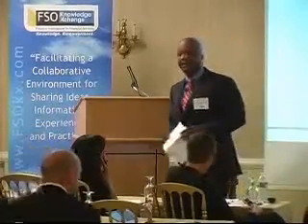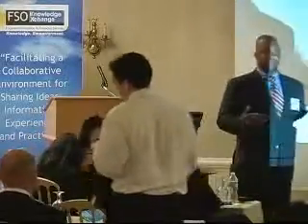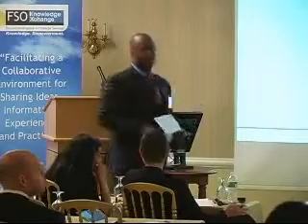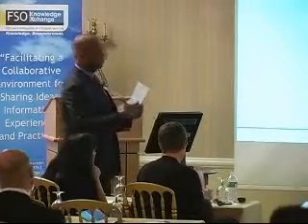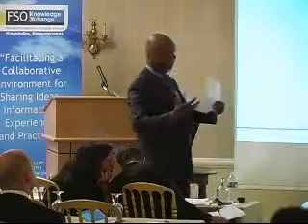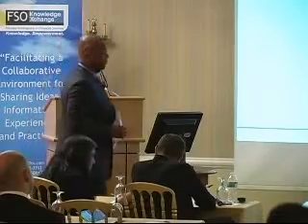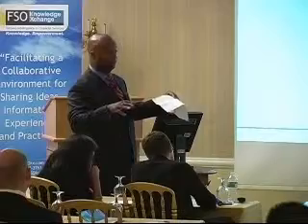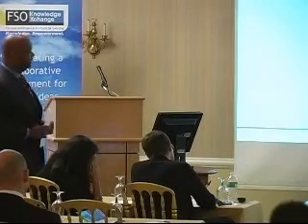Panel Discussion: Governance in a Multi-Vendor Environment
In the wake of the recession, cost savings is a mantra for many financial services organizations. To take advantage of competitive pricing as well as to reduce risk, organizations are increasingly opting for multi-sourcing.